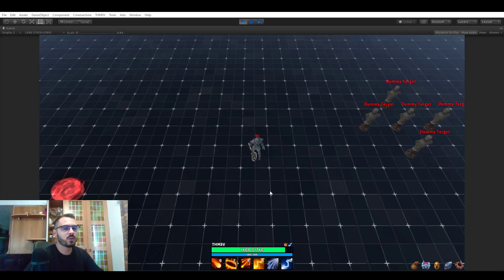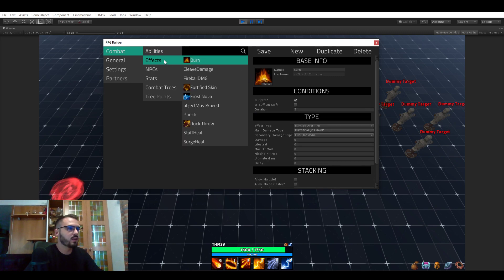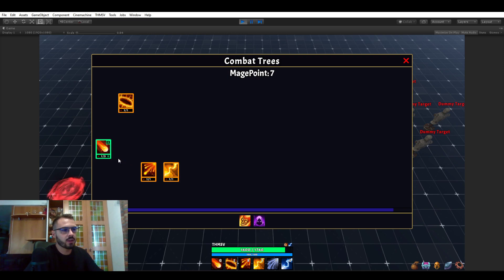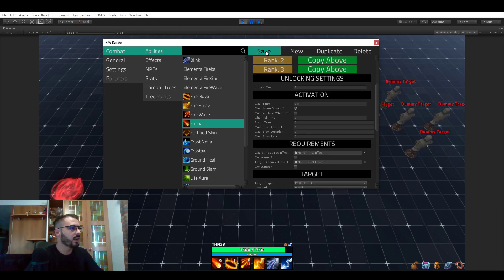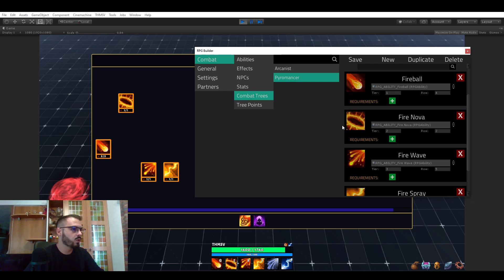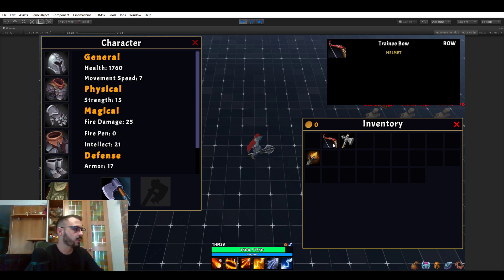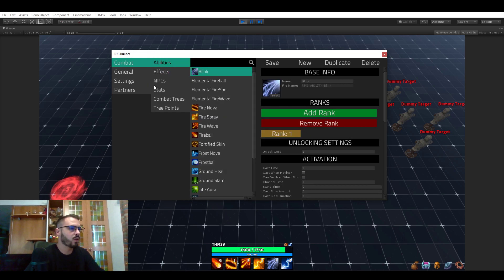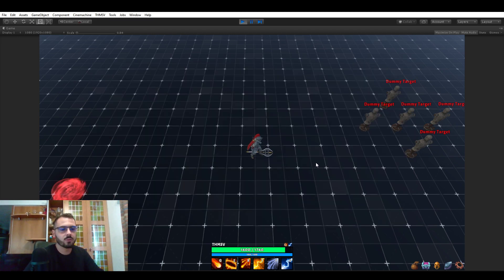Unity RPG Builder - Announcement!